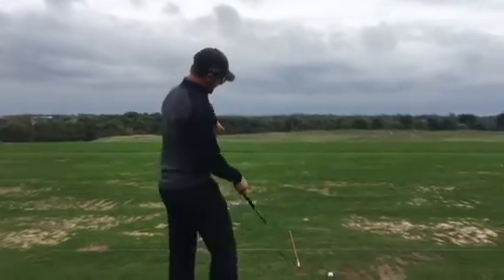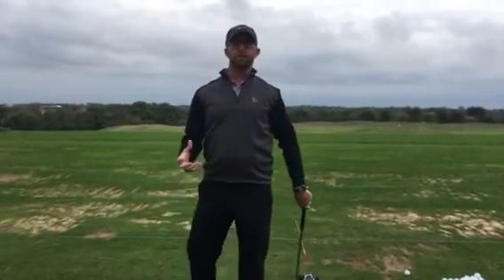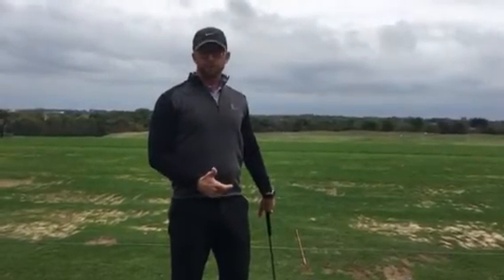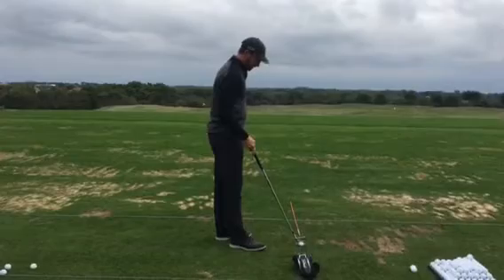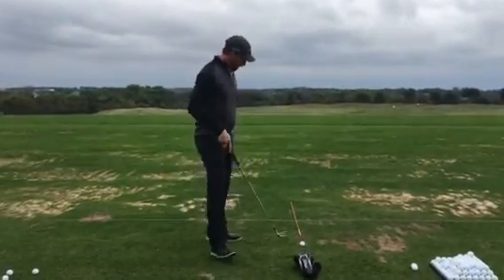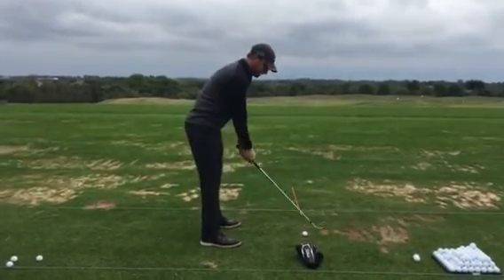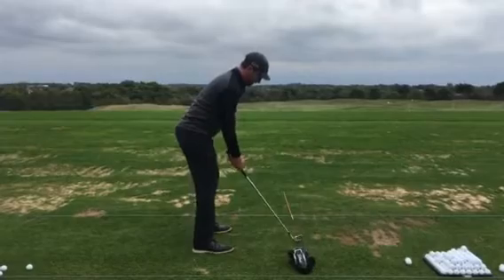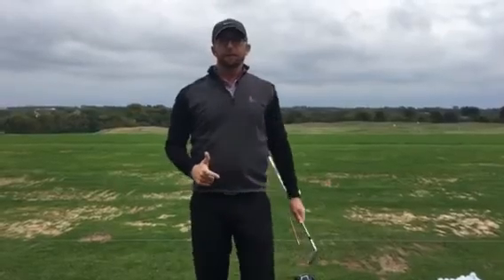Ask the Pro- Nick Schumacher uses the reverse figure 8 drill to stop the slice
Nick Schumacher demonstrates the reverse figure 8 drill to help you fix your slice.